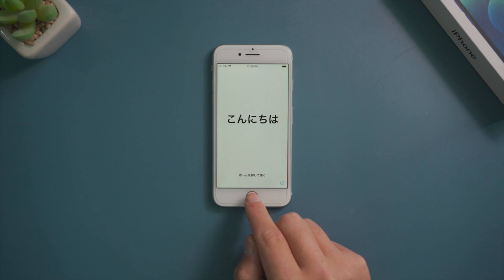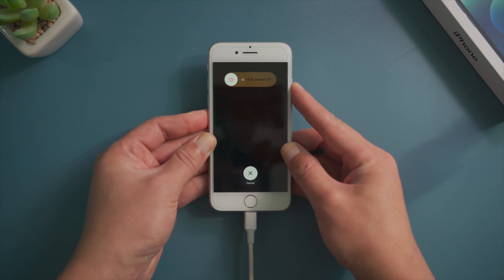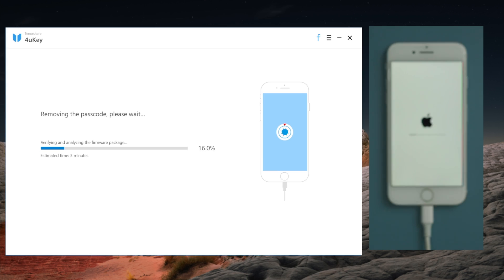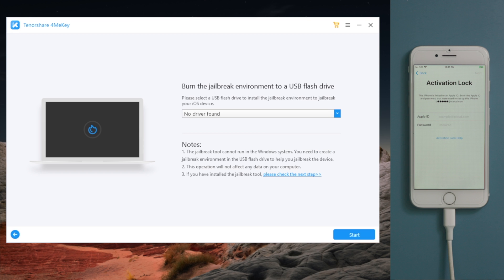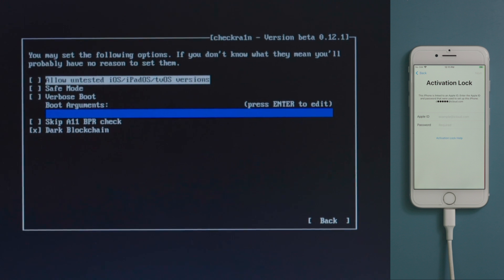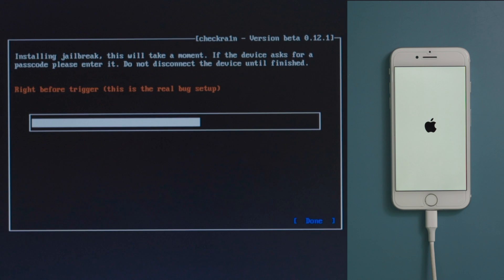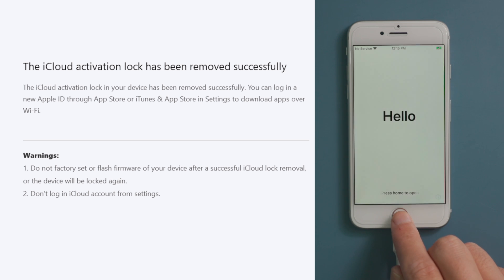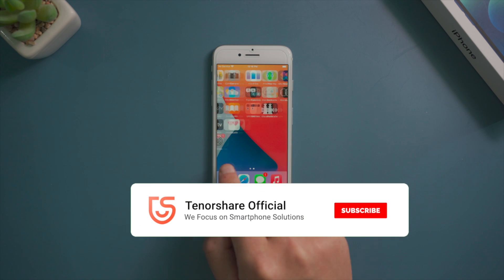How to Unlock iPhone 8 without Apple ID/Activation Lock/iCloud Password (iOS 15 Supported)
🔥The 4MeKey features have been moved to 4uKey, Get 4ukey here!

When you got an iPhone 8 from a friend or bought it online, there's chance that it's locked by iCloud linked to an email you don't know, then you'll have the Activation Lock after restoring it to factory settings. In this video we'll show you a simple way to unlock it without using the Apple ID or passcode.

⏱TIMESTAMP:
00:00 Intro and preview
00:36 Method 1: Remove iPhone Passcode using iTunes
01:42 Method 2: Bypass Activation Lock with 4MeKey
03:51 Activation Lock Bypassed

How to Unlock iPhone 8 without Apple ID/Activation Lock/iCloud Password

📌**Method 1: Remove iPhone Passcode using iTunes**
1. Connect your iPhone to the Computer and open iTunes.
2. Enter Recovery Mode by pressing the volume up, volume down, and side buttons in sequence.
3. Restore the iPhone via iTunes.

📌**Method 2: Bypass Activation Lock with 4MeKey**
1. Launch 4MeKey and connect your iPhone.
2. Create a jailbreak drive using the provided steps.
3. Bypass the Activation Lock by following on-screen instructions.

**Activation Lock**: A security feature that prevents unauthorized access to your iPhone by requiring Apple ID credentials to activate the device after a reset.

**4MeKey**: A specialized tool designed to bypass iCloud Activation Lock on iOS devices, making it possible to use the device without the original Apple ID.

⚠Important notice:
2. 4MeKey is only designed to help individual users who forgot their Apple ID or Apple ID password, commercial use is not permitted.
3. This tool is unable to obtain access to credentials, compromise personal data or cause serious harm to others.
4. This tool will jailbreak your iOS device before removing iCloud Activation Lock or turning off Find My iPhone.
5. Once succeeded, you are unable to use the phone for the function of phone call, cellular and iCloud with your Apple ID. However, you can log in a new Apple ID through App Store in Settings and install Apps in App Store.
6. This tool currently only supports iOS devices with A7 to A11 Bionic running iOS 12 to iOS 14.
7. Restarting, updating and restoring the device to factory resettings after the removal will bring the device back to the Activation Lock screen.